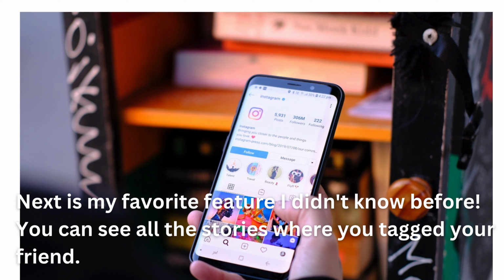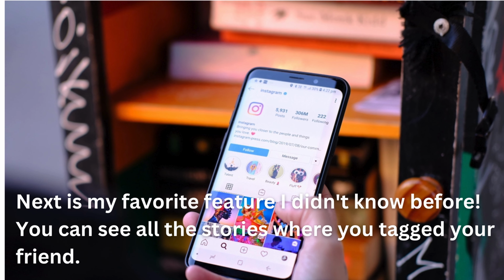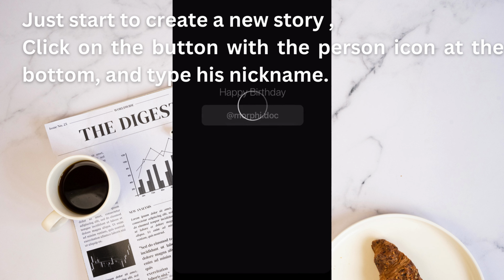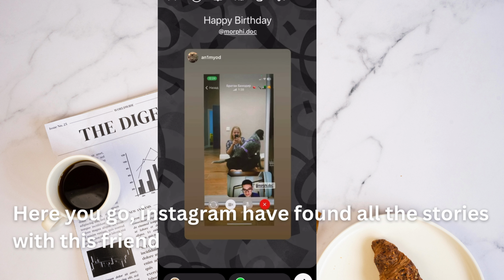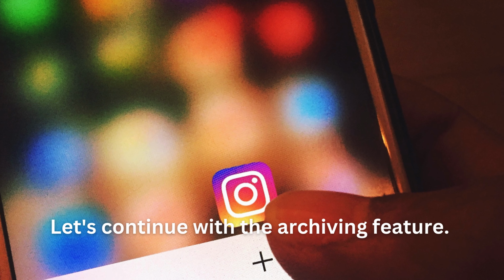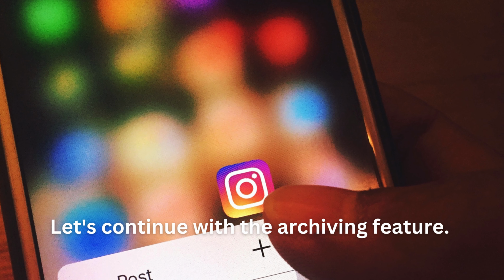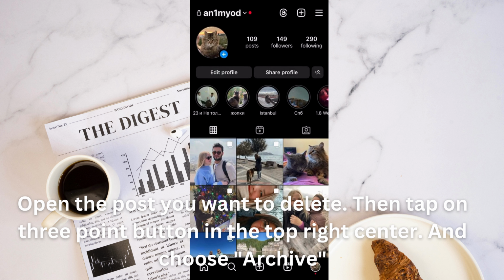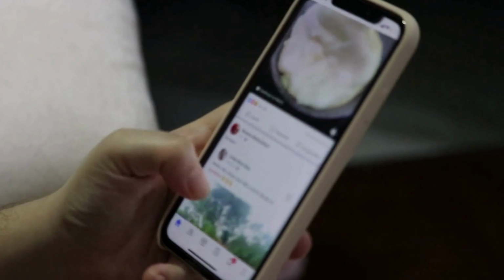Discover the Hidden Gems: 3 Unique Functions of Instagram That Will Blow Your Mind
Ever thought you knew everything about Instagram? Think again! In this video, we dive into 3 Unique Functions of Instagram that are game-changers for your social media experience. Whether you're an avid Instagram user or just getting started, these hidden features will elevate your Instagram game, making your profile stand out from the crowd. Not only will we explore these unique functions, but we'll also provide you with tips and tricks on how to utilize them to their full potential. From enhancing your stories to optimizing your posts for maximum engagement, this video is your ultimate guide to mastering Instagram. Don't miss out on discovering these exclusive features that can transform the way you use Instagram.